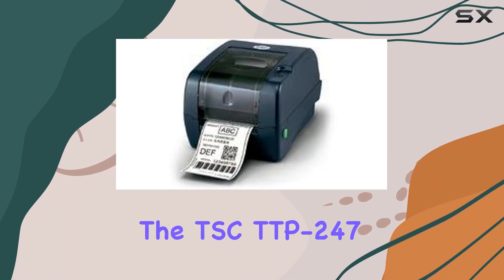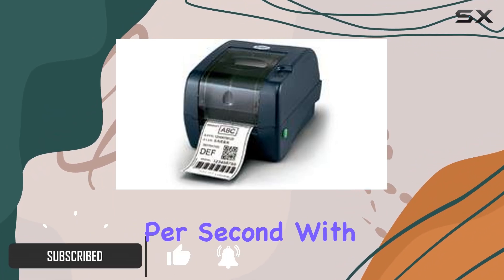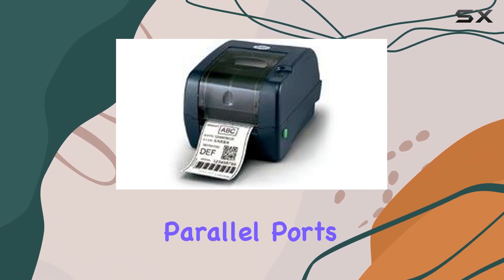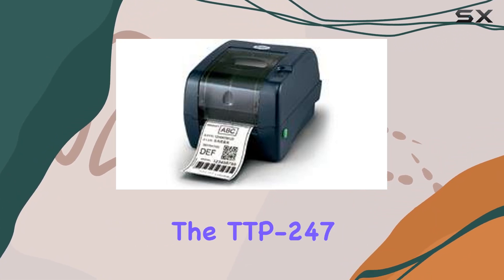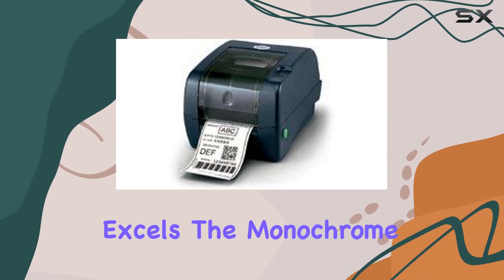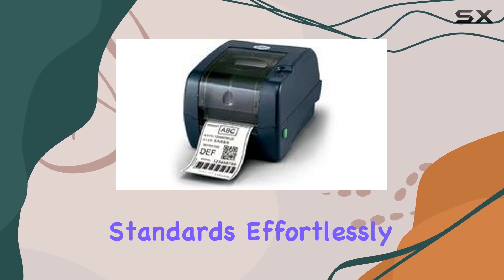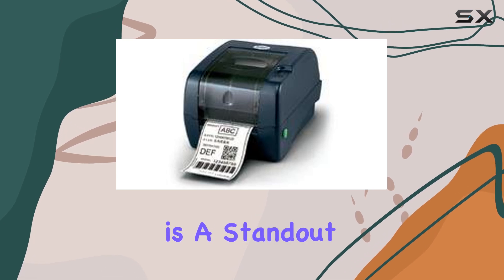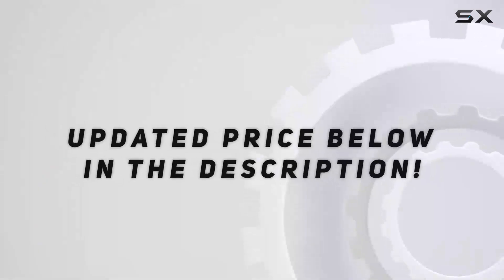TSC TTP-247 Desktop Thermal Transfer Printer: High Performance Printing Solution!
0:00 Intro
0:06 Review

Things that we mentioned in this video:
TSC 99-125A013-00LF Series TTP-247 : B01CLACMPW